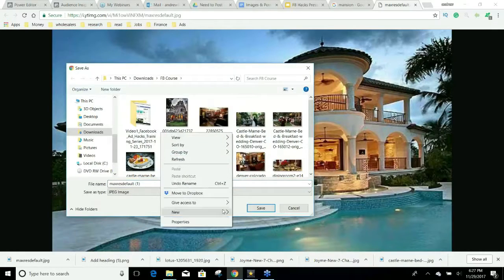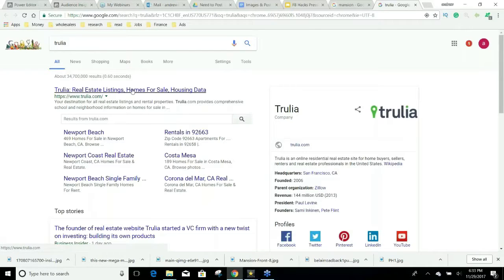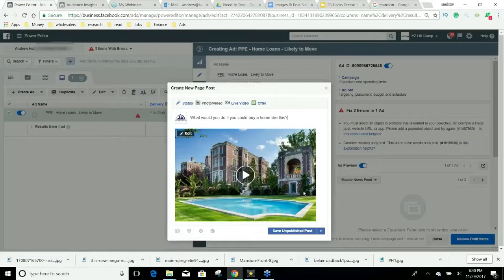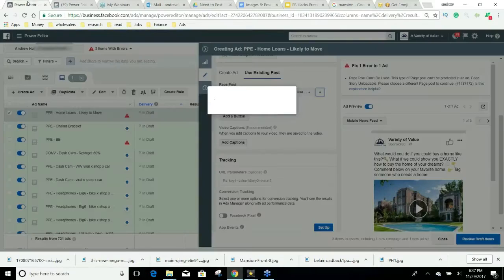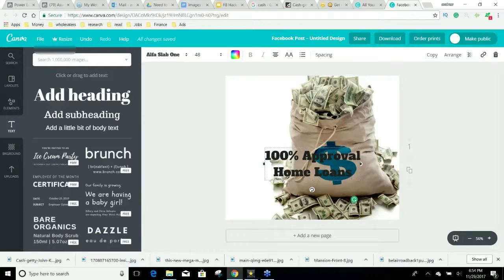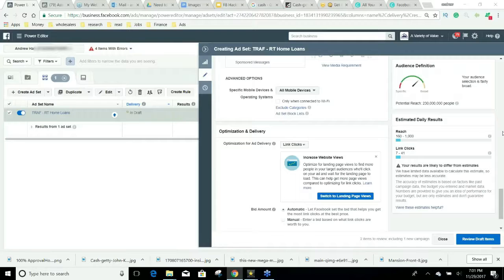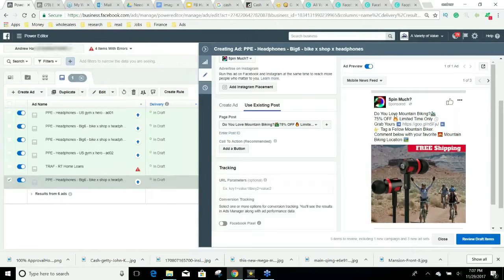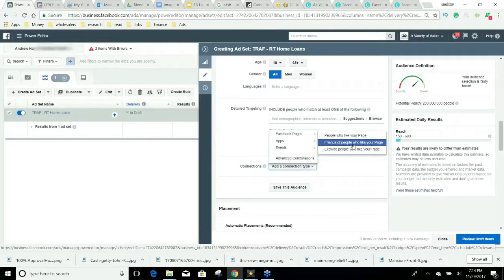PPE ad Home Loans Behaviors Audience Insights Retargeting